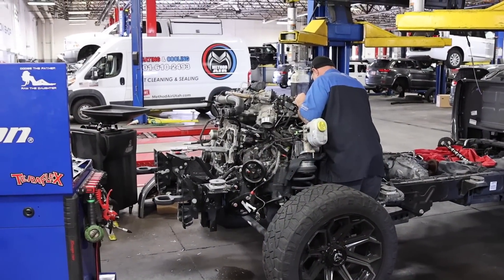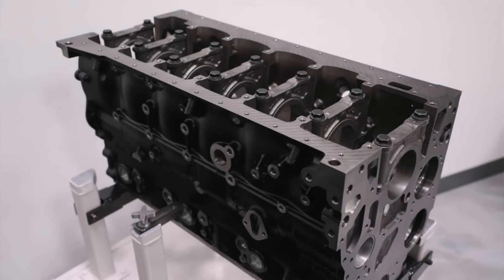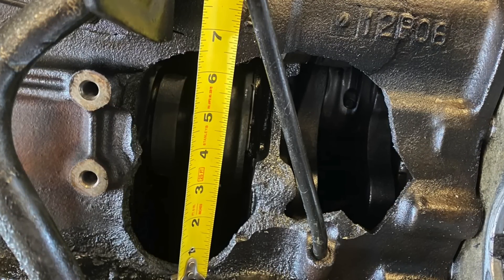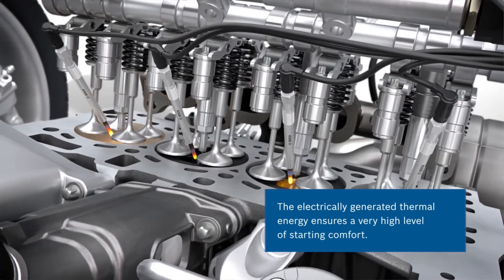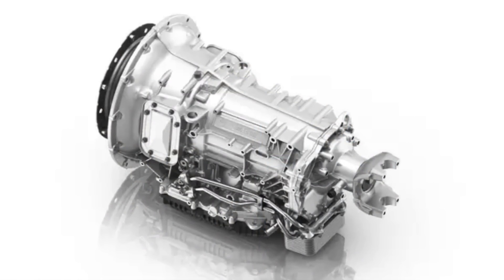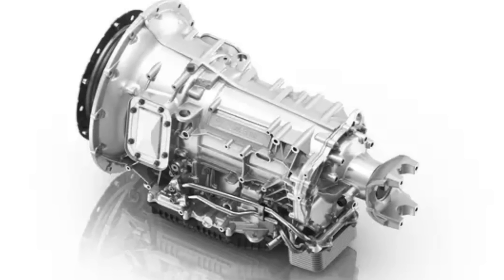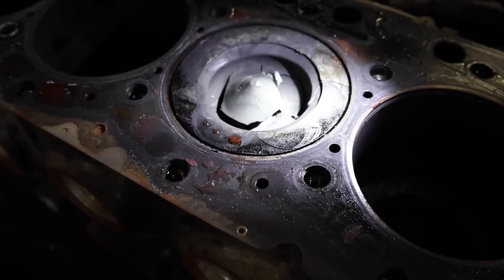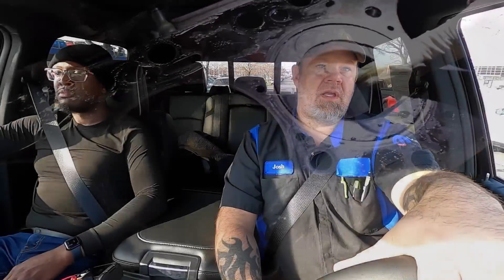Master Tech Breaks Down The Cummins Updates For 2025!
RAM just released some specs on the upcoming Cummins for the 2025 RAM 2500, 3500, 4500, and 5500 HD Trucks!

TRUKSTUF

Tool link

Safety gloves link

TSF16

For diesel tuning and other parts
dieselrcorp.ca/TRUKSTUF5

1. Fleece Cheetah Turbocharger 19-22 RAM 6.7L
2. Bulletproof Diesel Billet Aluminum Water Pump 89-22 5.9/6.7 L
3. Bulletproof diesel heater hose fitting
4. Fleece performance Coolant Bypass Kit 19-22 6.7L
5. Hamilton Cams 24 Valve Flat Tappet Conversion Kit 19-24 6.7L
6. ARP Diesel Head Stud Kit 98.5-23 RAM 5.9/6.7 L
7. FASS Titanium Signature Series Fuel Lift Pump 165 GPH 98.5-18 + 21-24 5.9/6.7 L
8. ATS 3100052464 Thermal Bypass Valve Up-Grade With Billet Filter Coupler 19-24 RAM 6.7 L
9. Fleece Fuel Filter Delete 19-22 RAM 6.7 L
10. FASS REAR  WIF Sensor Resistor Plug 13-23 RAM 6.7 L
11. Insane Diesel oil bypass filtration system
12. 3 gallons valvoline blue for Cummins and engine oil filter or Lorenzo oil from Insane diesel
13. Banks Monster Ram
14. Banks Boost tubes
15. Banks MAP relocation
16. Bulletproof diesel EGR cooler